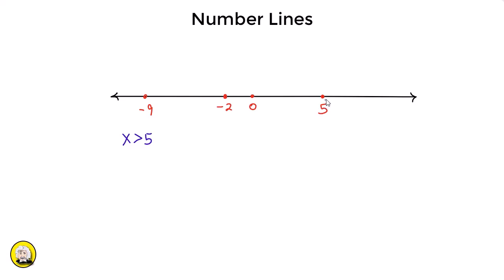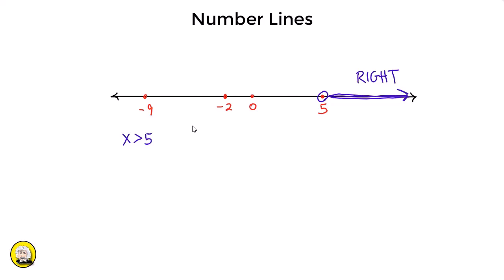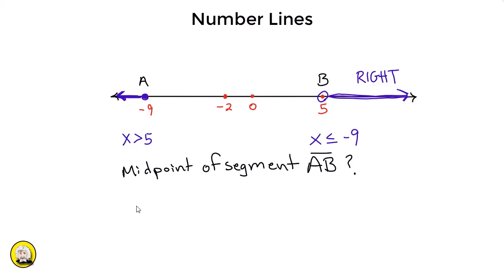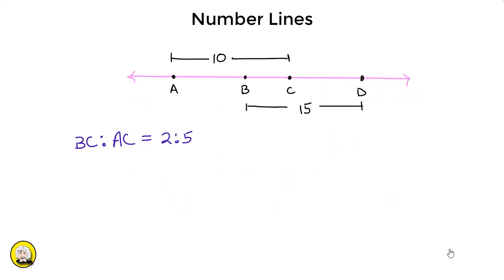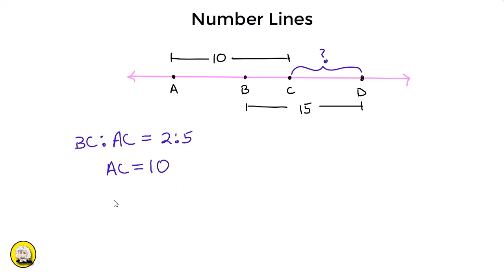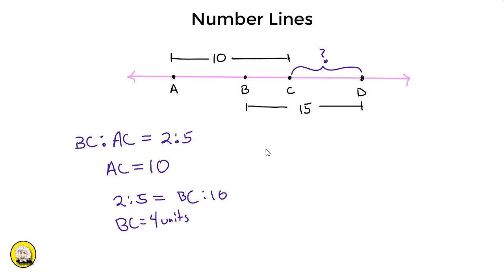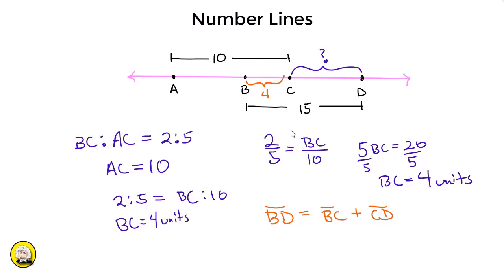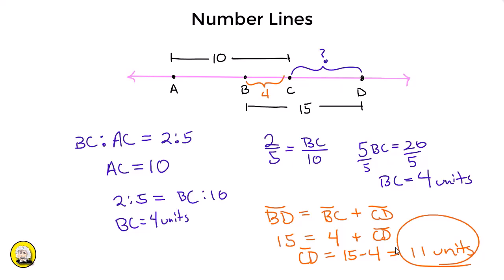Number Line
00:00 Introduction
00:07 Graphing Inequaiities
02:30 Ratios